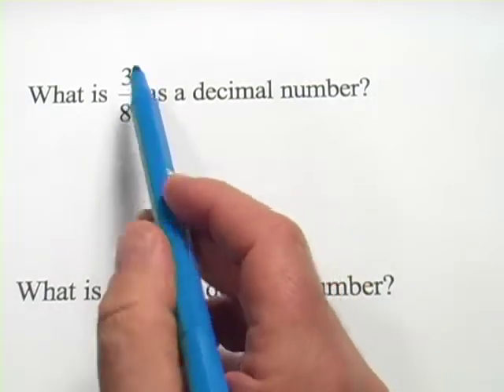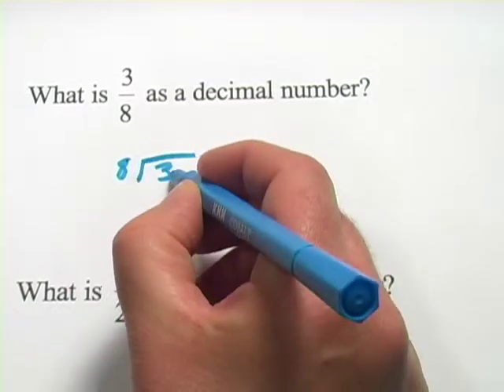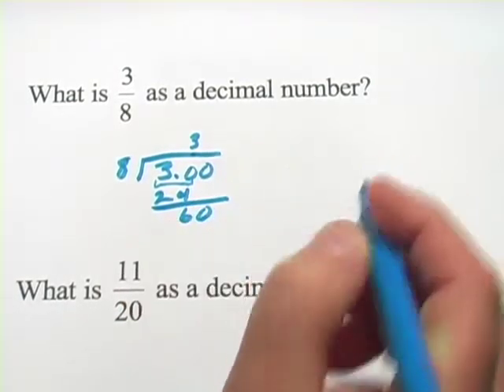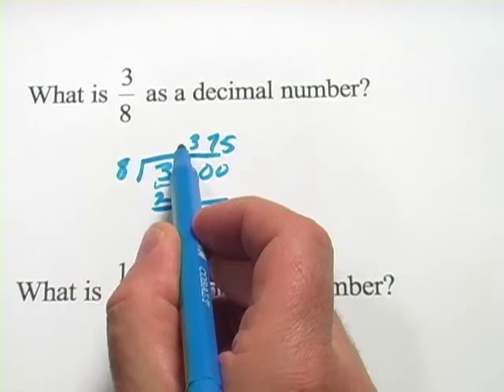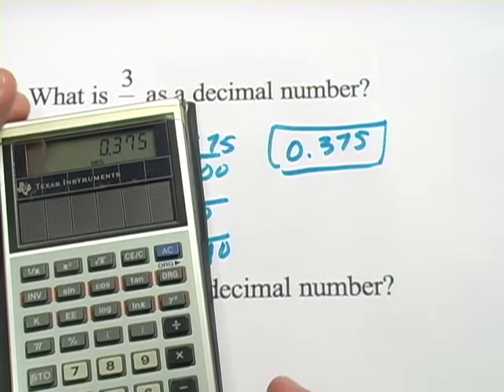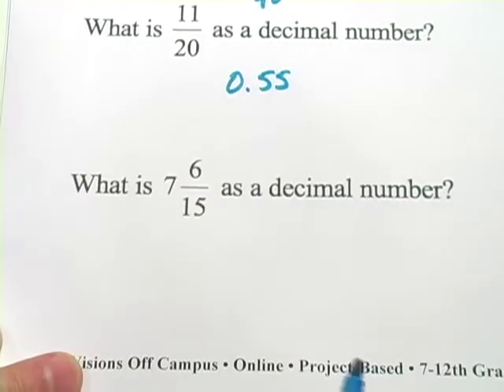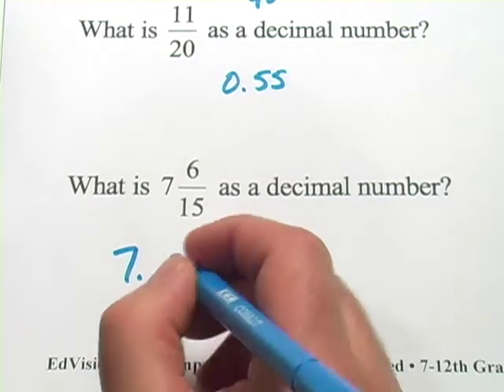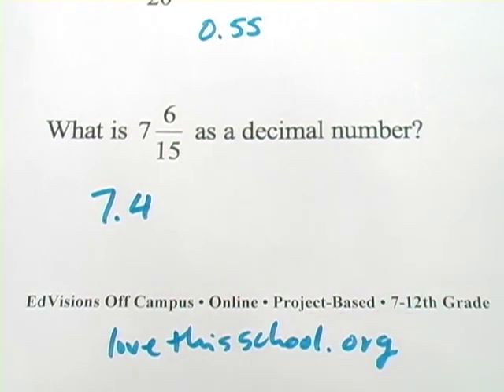Writing Fractions as Decimal Numbers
How to write fractions as decimal numbers